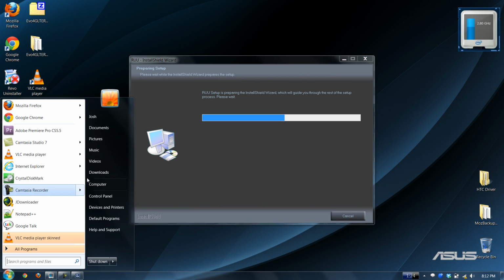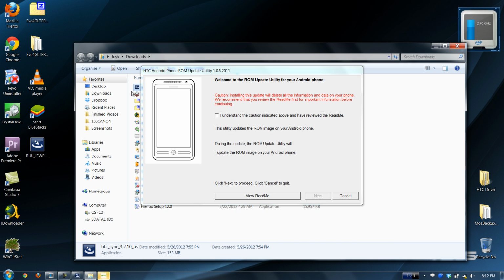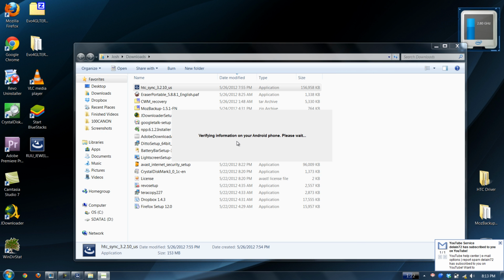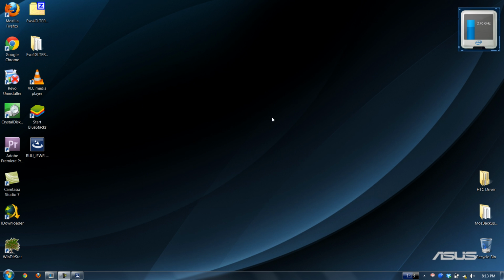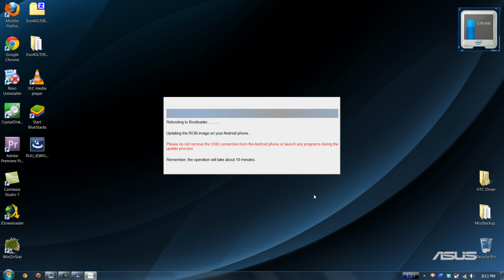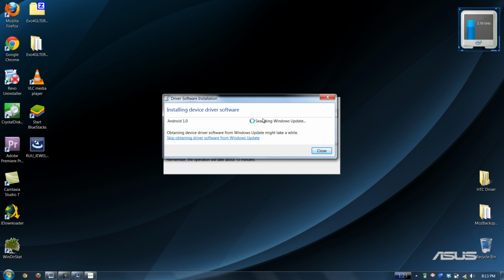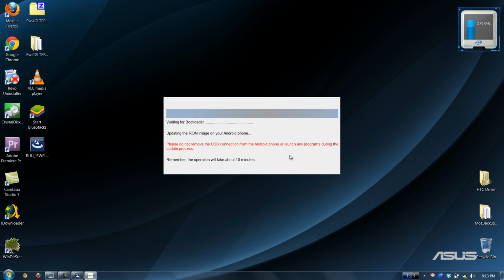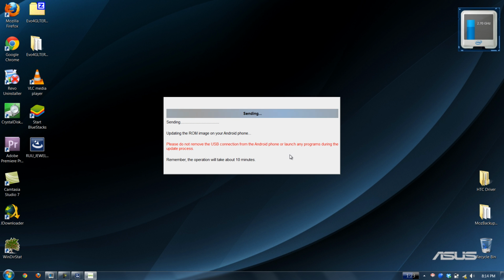HTC EVO 4G LTE RUU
S-OFF on the EVO 4G LTE [Video]

Today is my anniversary, so that's why I didn't record anything.
I PROMISE that I will have a few videos up starting tomorrow! :D

BEFORE YOU DO THIS, MAKE SURE you follow this thread,
AND CLEAR YOUR Google Wallet Data! You've been warned!

This flashes your HTC EVO 4G LTE completely stock! :)

You click INSTALL, and when that's done, it will pop up another window.
You can cancel that one, and still have the drivers install just fine.
(The 2nd Install window is HTC Sync, which you do NOT need!)

MAKE SURE the MD5 is af533d16d6131c7bbd4ef281441cc096!!!
- If you need to, click the link to the left...

Here is a link to the drivers that you will need!

ALL of my EVO 4G LTE Videos!